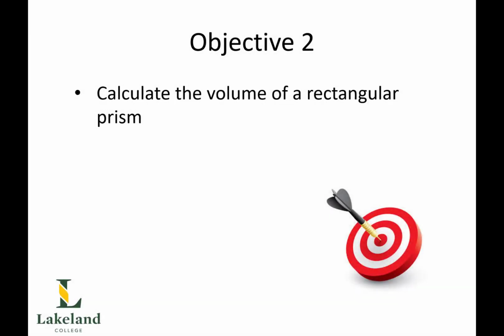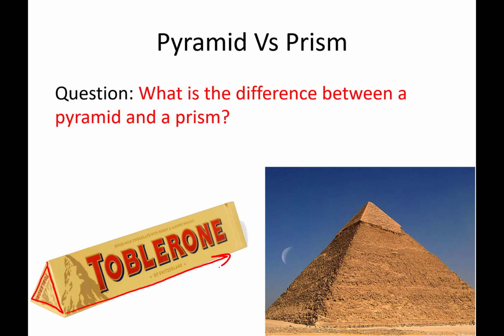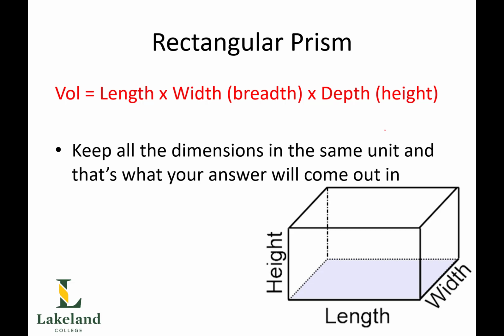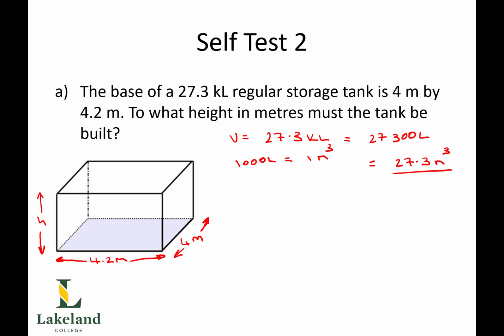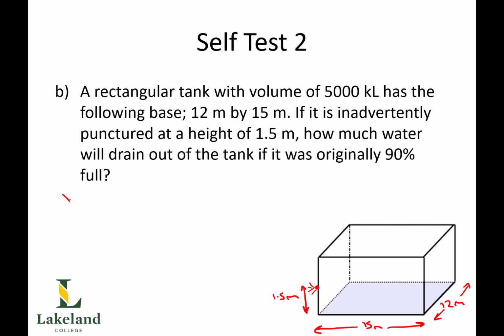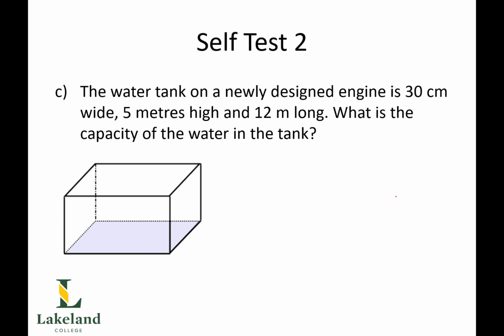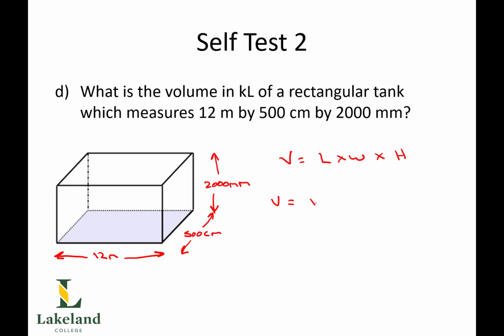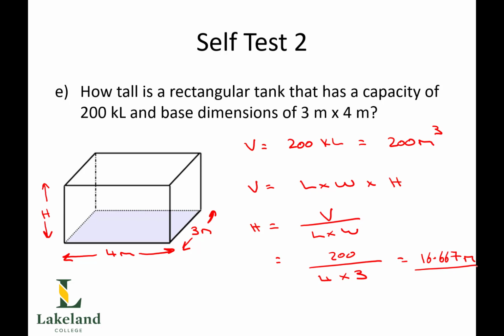Preparatory Math Topics for Power Engineering, Chapter 7, Areas & Volumes of Solids, Objective 2